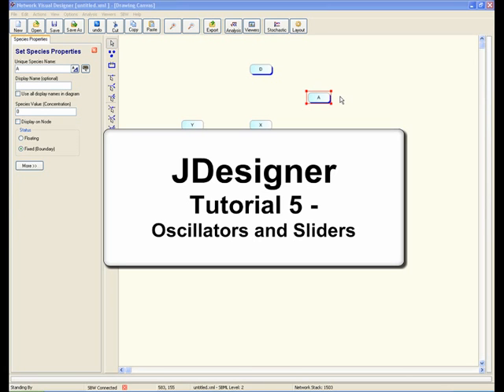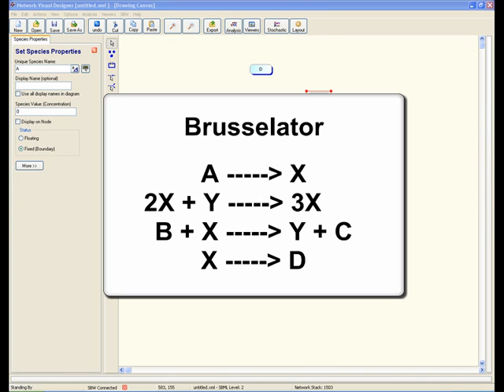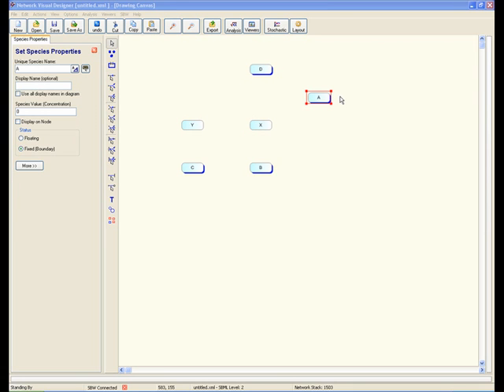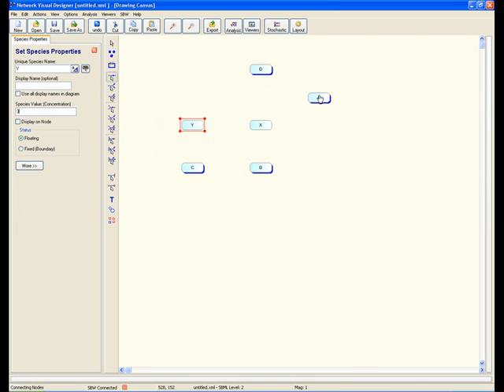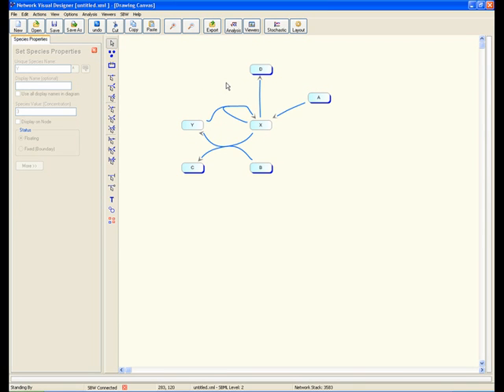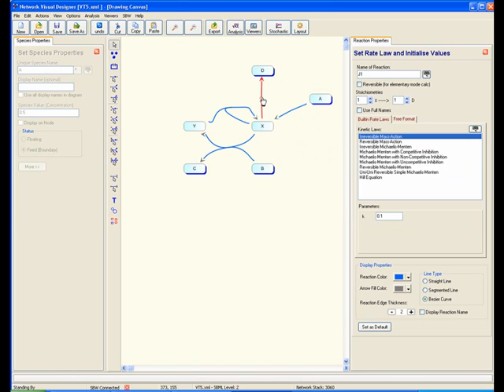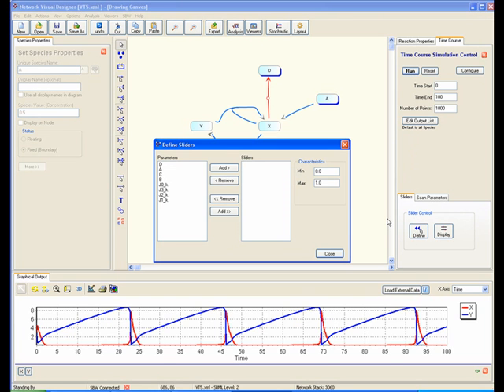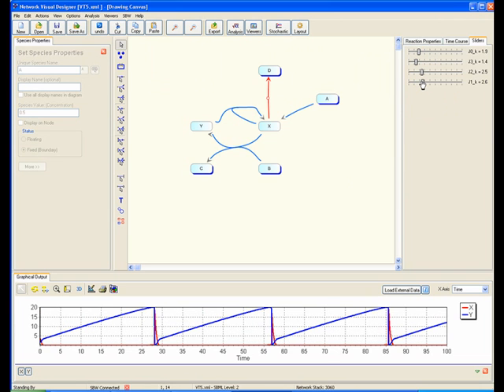JDesigner Tutorial 5 - Oscillators and Sliders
This tutorial shows how to build an oscillating model, and how to simulate it using JDesigner. For more information also see our